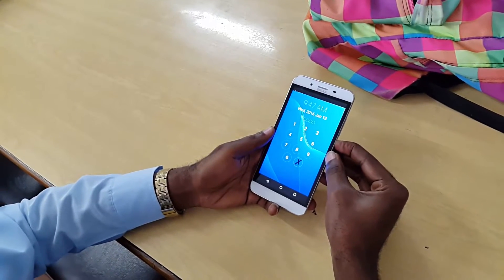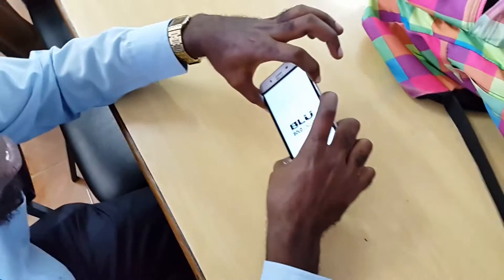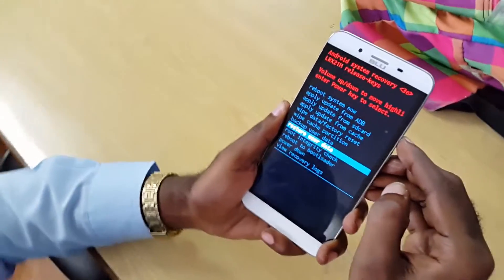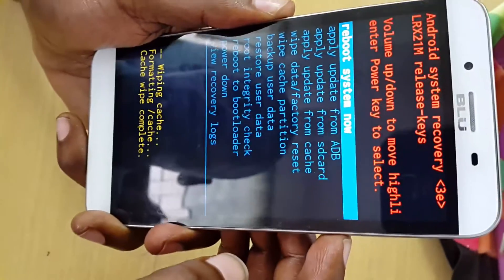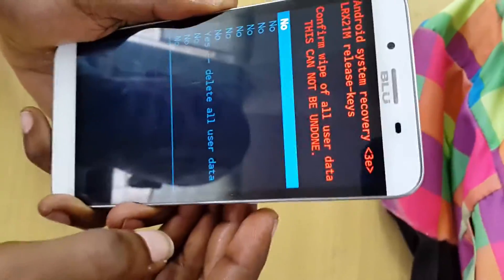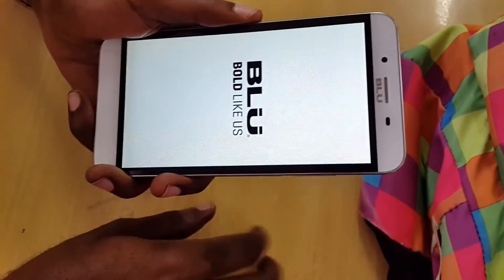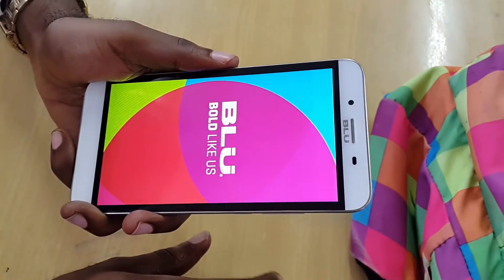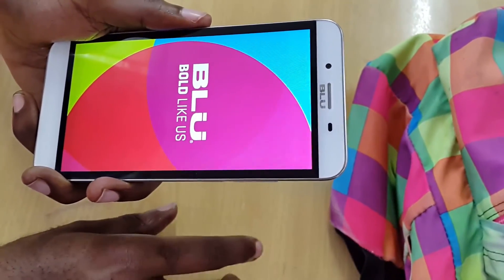Hard Reset BLU Bold or Studio XL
Easily Hard reset the BLU Bold or Studio XL easily using these steps or wipe cache partition to fix crashing apps that is affecting your device.